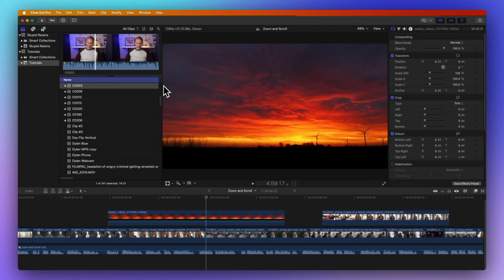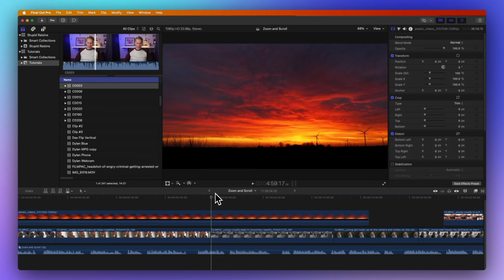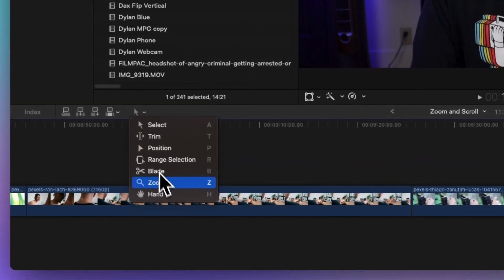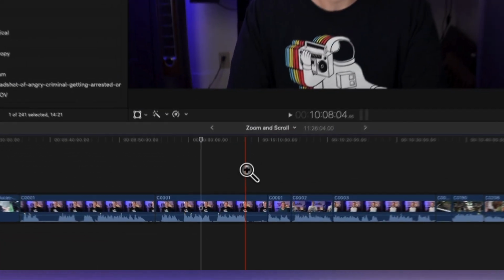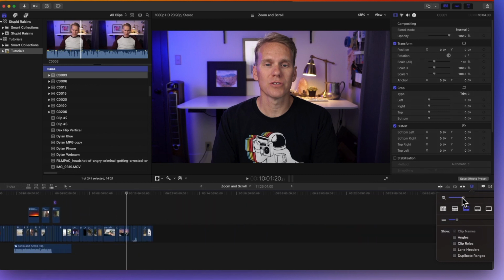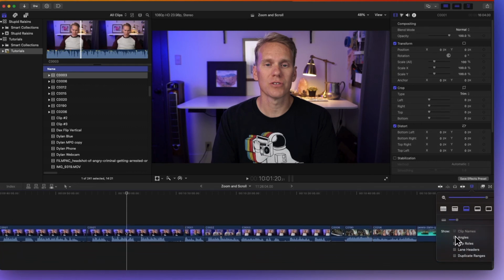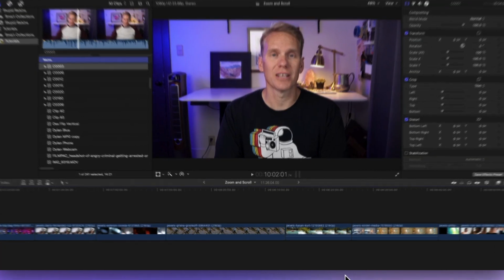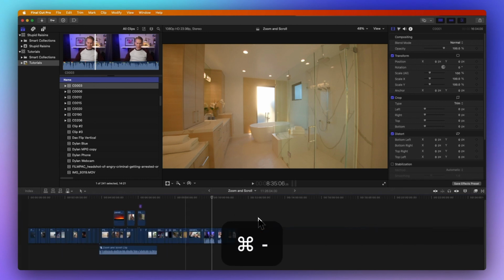How to zoom and scroll in your timeline in Final Cut Pro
You can find the fantastic zoom options in the top navigation under "View". Just click view and then select zoom in or out. You can also see your entire project in the timeline at once with zoom to fit.

00:00 - Menu bar
00:15 - Keyboard shortcut
00:47 - Zoom tool
01:14 - Temporary zoom tool
01:39 - Clip appearance
02:45 - Hand tool
03:07 - Outro